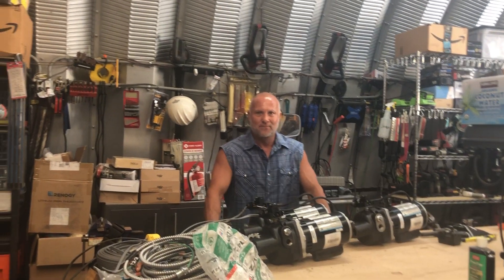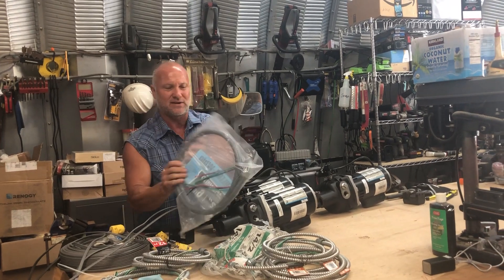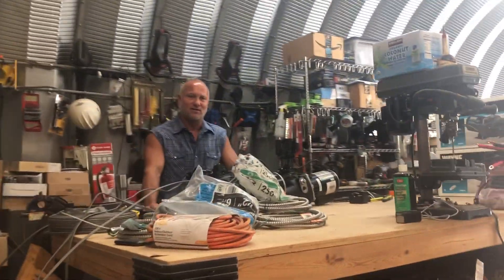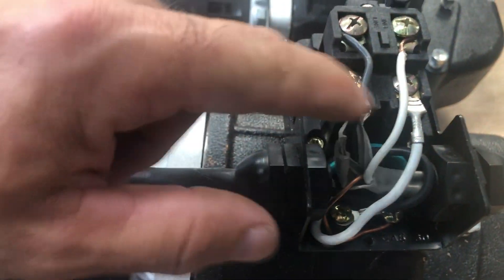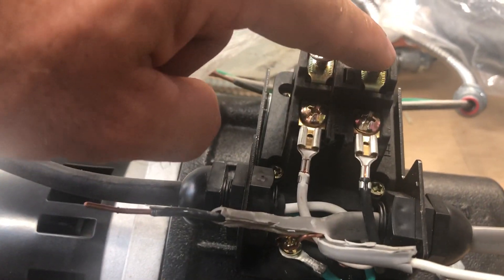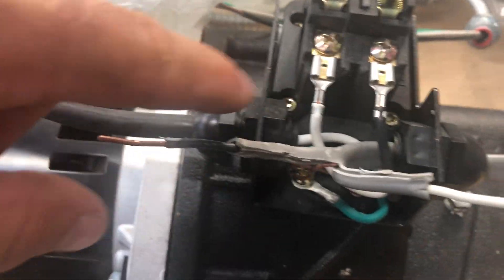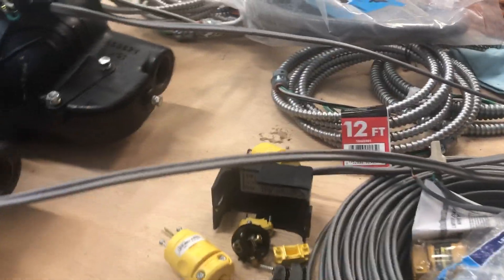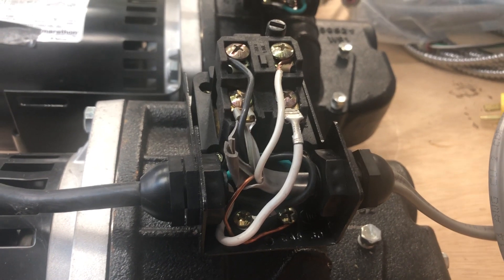Wire a shallow well pump presure switch - How to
How I wired our pumps pressure switch

Edit: Best & Easier to use something like this:
Bergen Industries Inc PS915143 3-Wire Appliance and Power Tool Cord, 9 ft, 14 AWG, 15A/125V AC, 1875w,Black

WAYNE SWS100 1 HP Cast Iron Shallow Well Jet Pump for Wells up to 25 ft.
Wayne SWS75 Well Jet Pump, 3/4-Horsepower
Leviton 515PV 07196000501, 1 pack, Yellow
Southwire 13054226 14/2WG UF Wire 100-Foot, Approved for Direct Burial Wiring